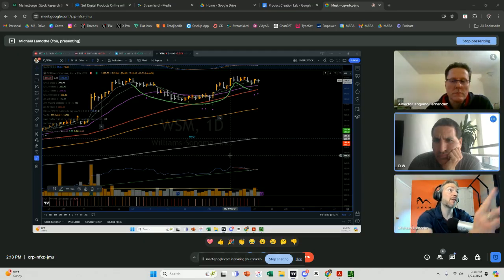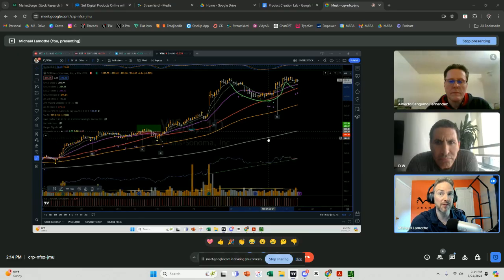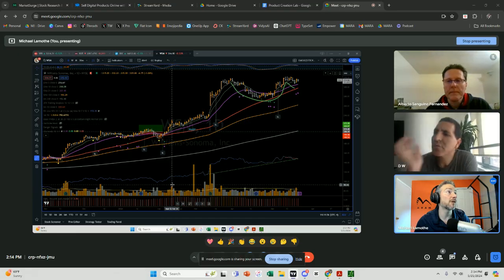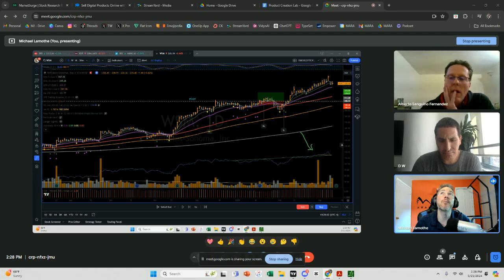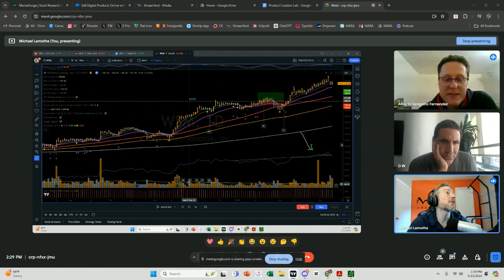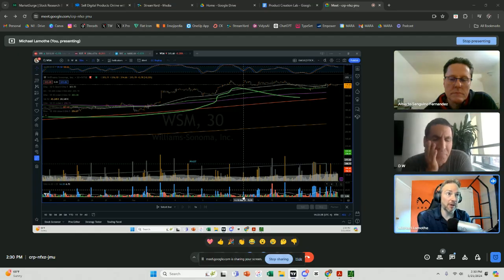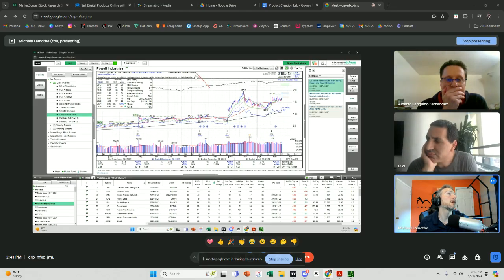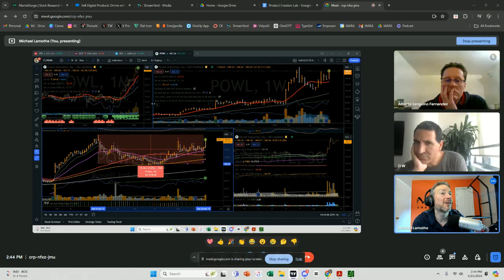Price & Volume Nuances: How to Read Clean vs “Dirty” Volume (MARA Archive)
In this Technical Tuesday session, we dig deep into price and volume nuances—how to interpret them together, avoid common mistakes, and deal with so-called “dirty volume”.

What you’ll learn:
* How price and volume together tell the story of accumulation or distribution
* Why one big volume spike doesn’t always mean trouble (or opportunity)
* How to deal with manipulated or delayed volume reporting
* Intraday volume tools like Stu’s indicator for breakout confirmation
* How to focus on what you can control: risk, size, timing

We also break down a real trade example in Powell Industries (POWL)—how it set up, why it was missed, and what we learned from it.